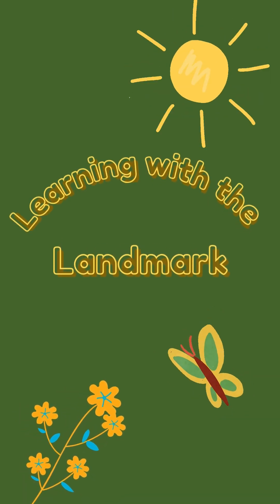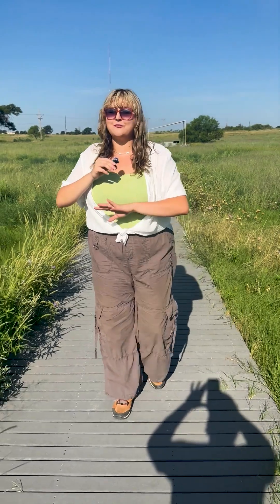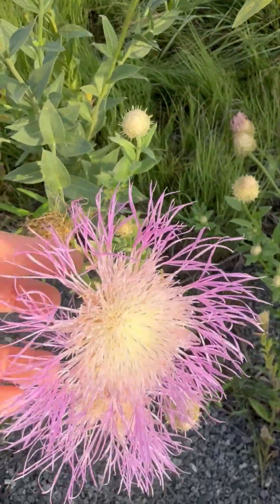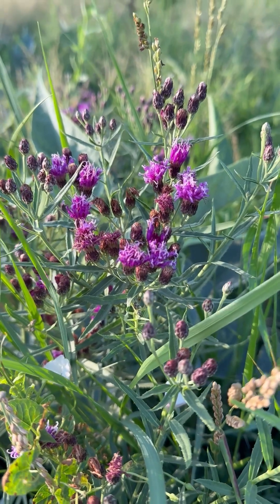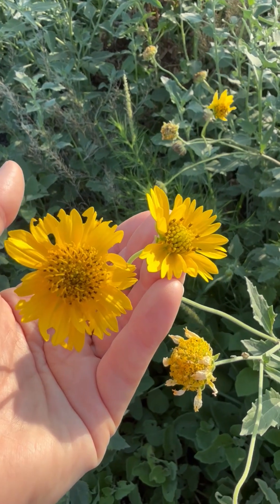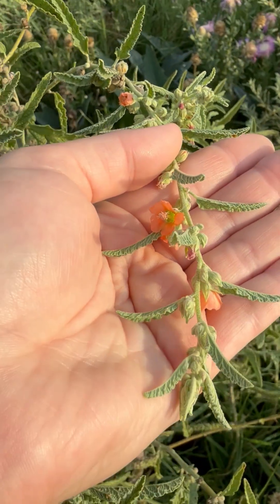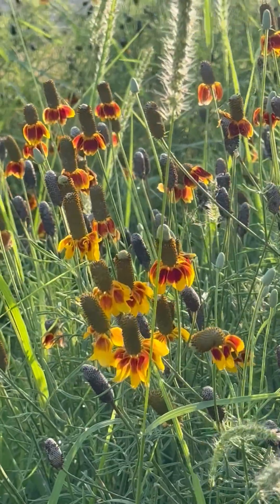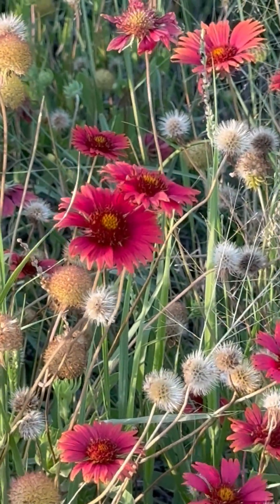Learn about the native wildflowers of the Texas Southern High Plains.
Learn about the native wildflowers of the Texas Southern High Plains. Which flower is your favorite?